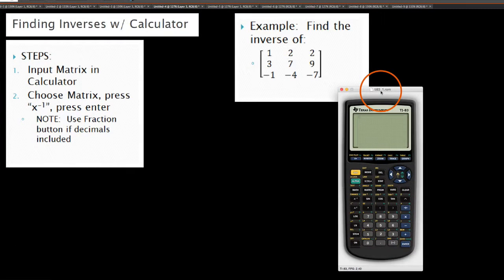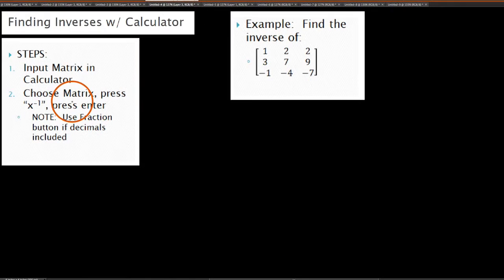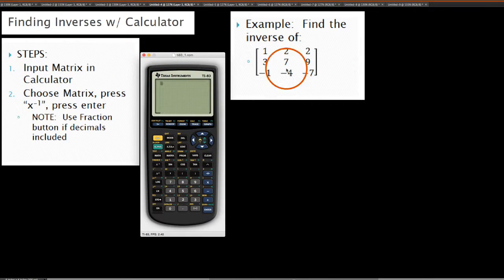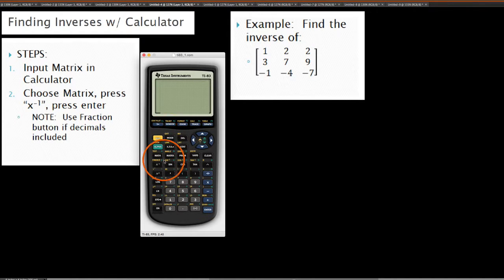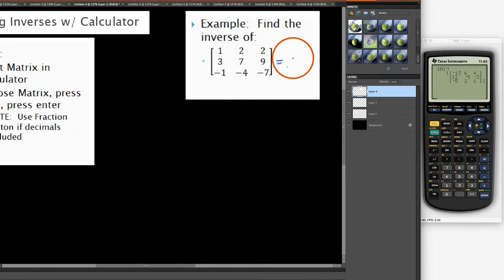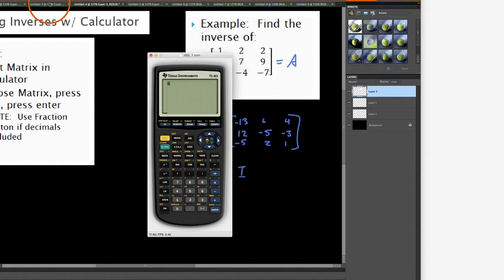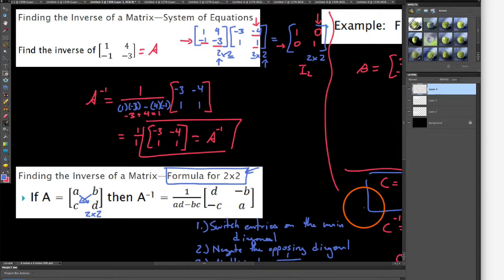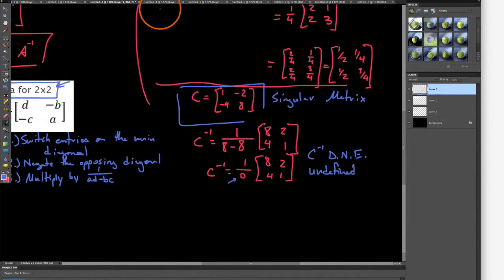HPC , 8.3.3 , Inverse Matrices on a TI graphing calculator